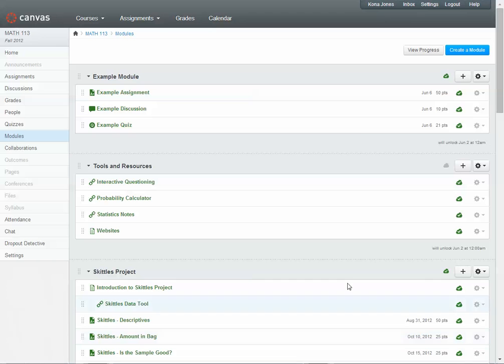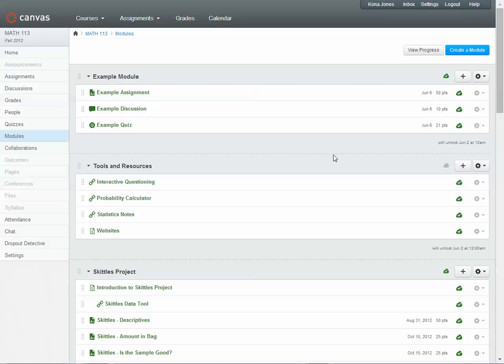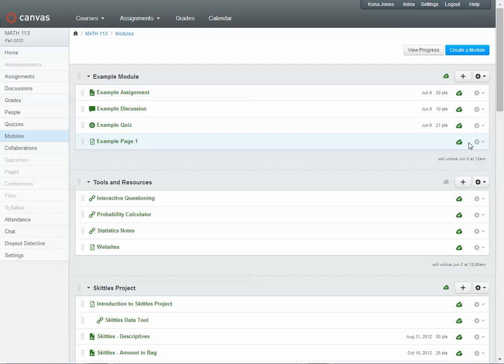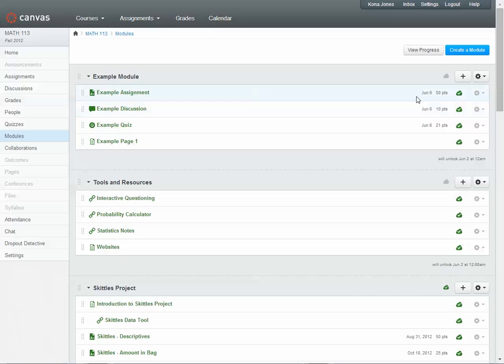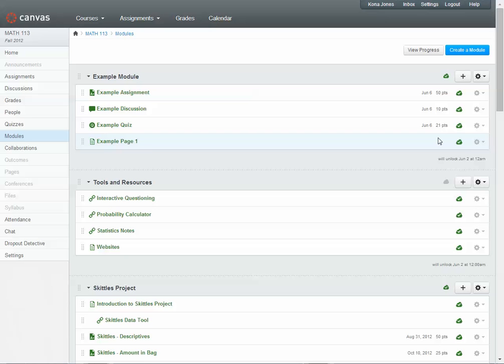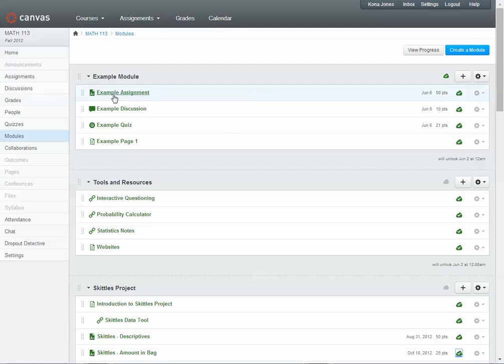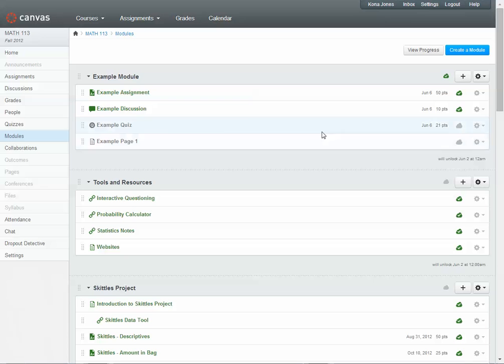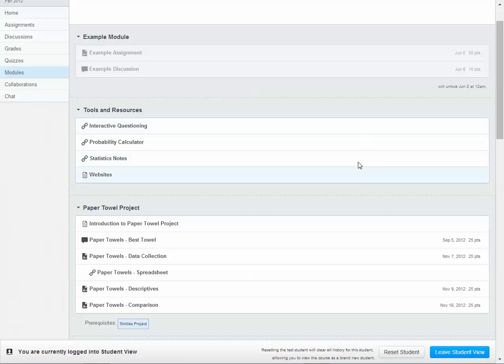Publishing and Unpublishing Modules and Course Content